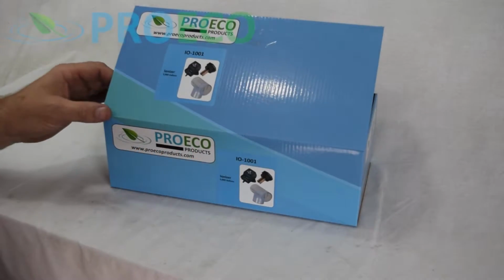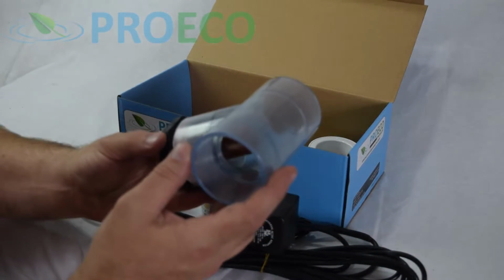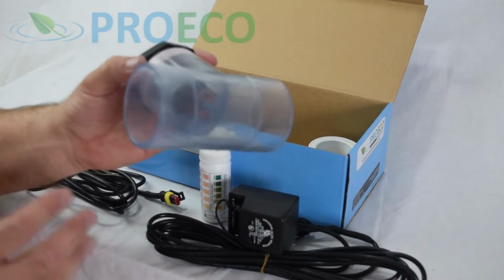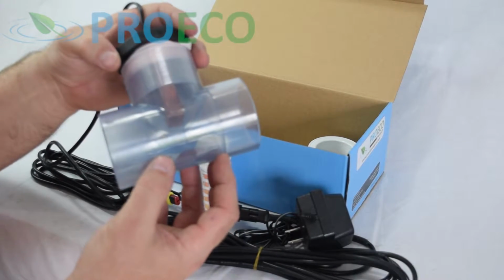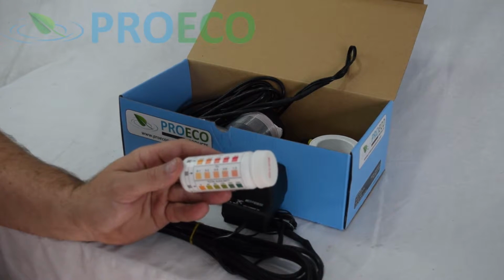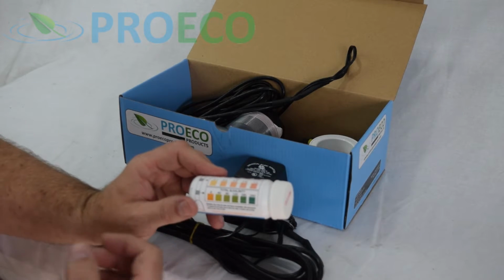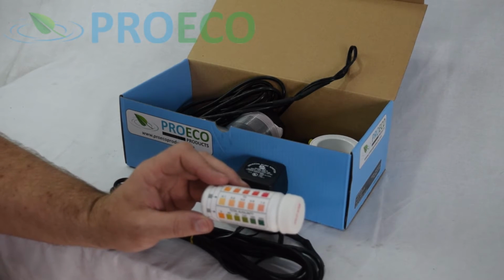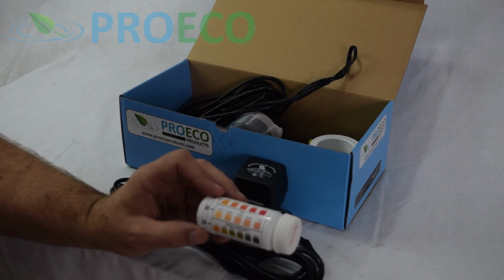Ionizer IO-1001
The IO Series Ionizers deliver clean, clear, healthy water by electronically releasing metal ions into the water. Ionization will dramatically reduce maintenance on any pond or water feature. The energy efficient electronic controllers allows for complete control and adjustment of the ion levels in the water feature. The ionizers use anodes that can be easily replaced and typically last 1-3 seasons, depending on water quality and usage. Ionizers can be quickly and easily installed on nearly every pond or water feature.